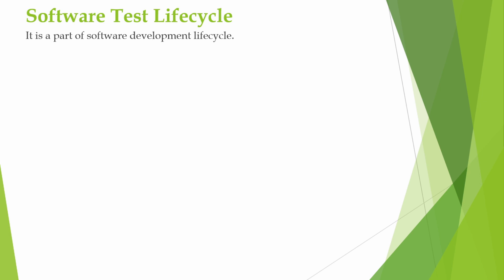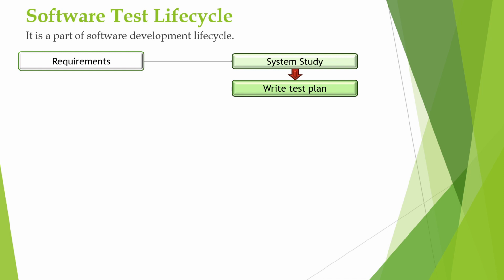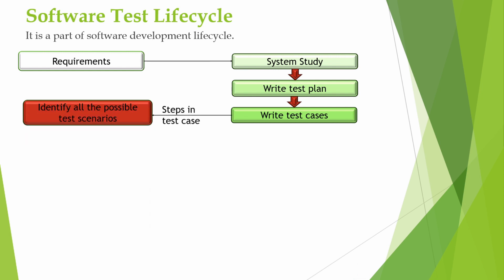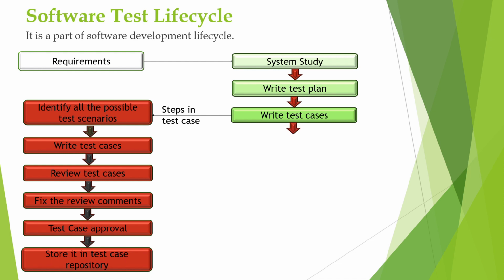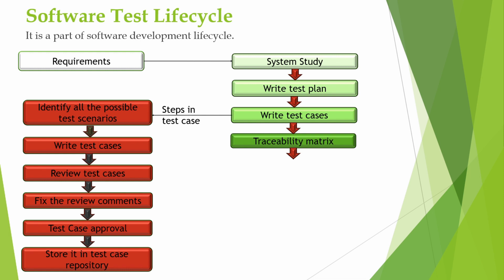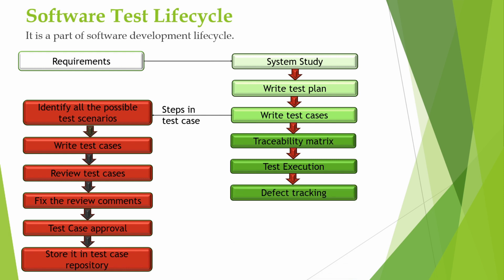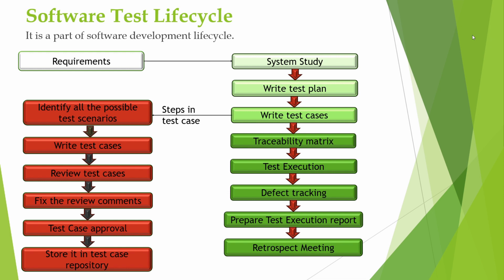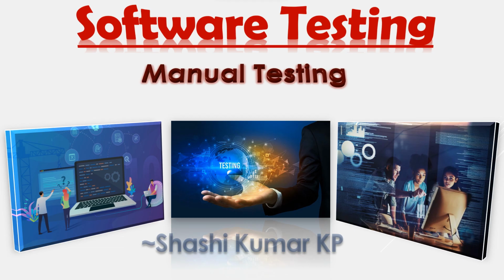Software Test Life Cycle | STLC | Software Testing | Manual Testing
Manual Testing,
Decision Table
State Transition Diagrams
Error Guessing
Traceability matrix,
Priority and severity,
Testing Principles,
Principles of testing,
Defect lifecycle,
Defect tracking,